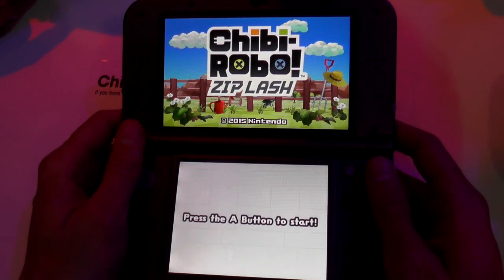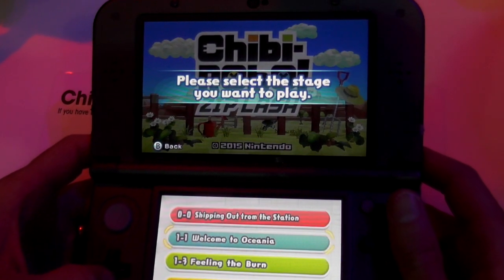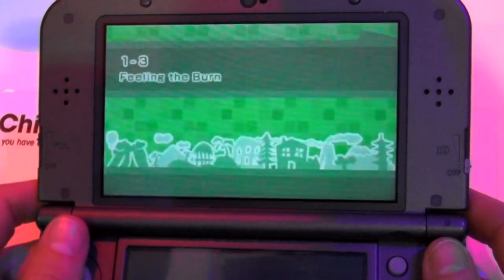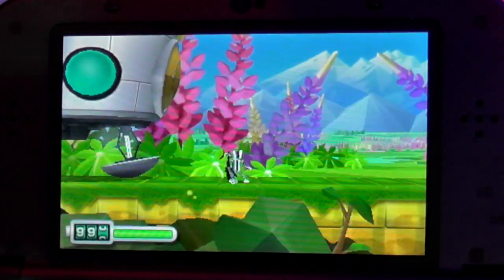Chibi-Robo Zip Lash - Hands On Let's Play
Chibi-Robo Zip Lash is a welcome update staring the power-challenged robot. Although the trash collecting is now not a central mechanic, Chibi has learned not a few new tricks in the platforming experience. Two different whiplash power cord abilities enable players to destruct and interact with the platforming enviroment. Also, the Chibi amiibo will give even the Wollen Yoshis a run for their money in the cuteness stakes.